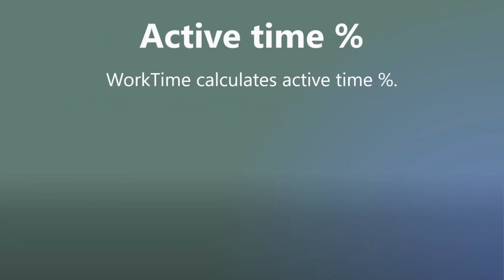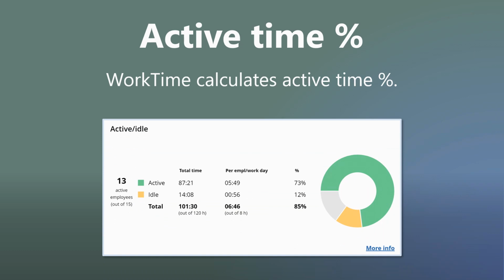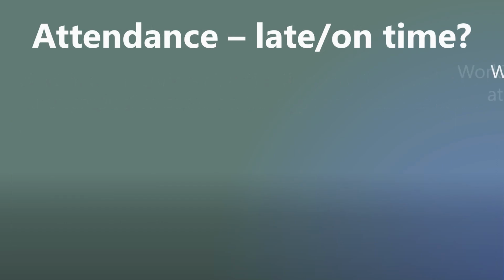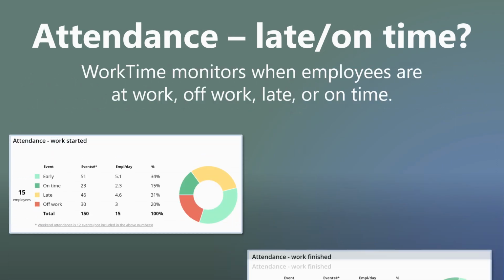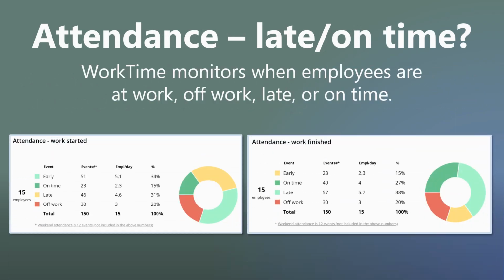WorktTime - how monitoring works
Discover how WorkTime records and calculates productivity percentages with precision and efficiency. WorkTime records employee activity through non-invasive methods, capturing data on active and idle times, application and website usage, and keyboard activity while respecting privacy.

WorkTime - your non-invasive monitoring solution.